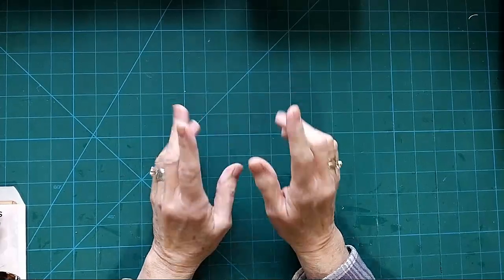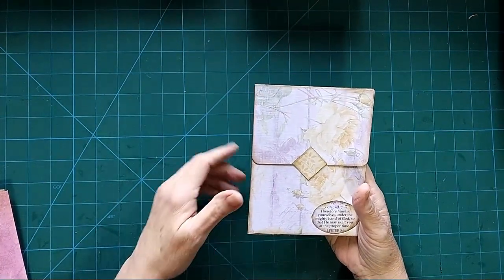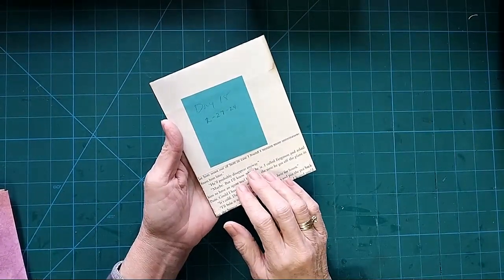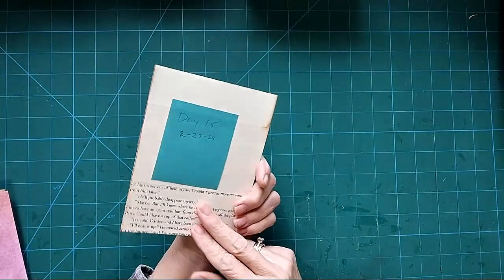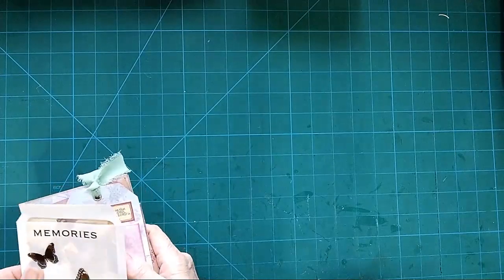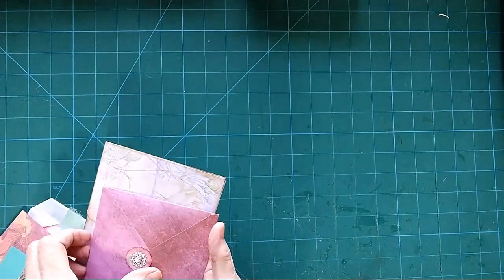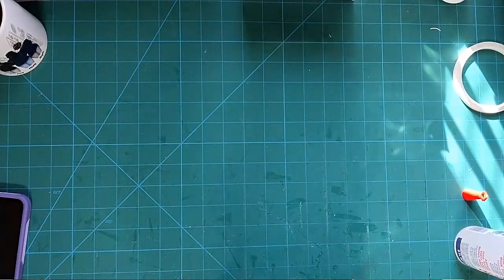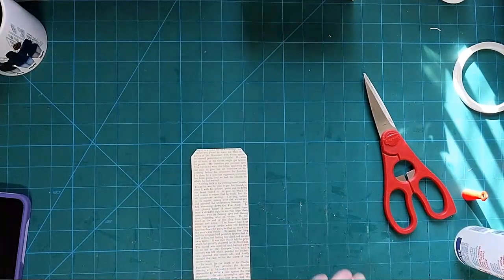Craft with me - Bible Verses 2024 Challenge - Pt. 4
Moving onto part 4 y'all. Catch up with what I made last week, and join in on making a craft as well. How long can I keep going? IDK but there will be a fabulous journal at the end of it. This challenge was started by Trail_crafts on Instagram.